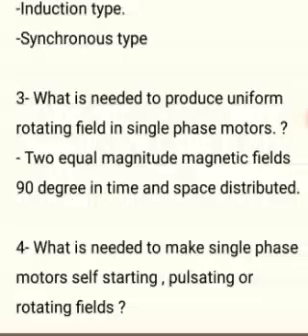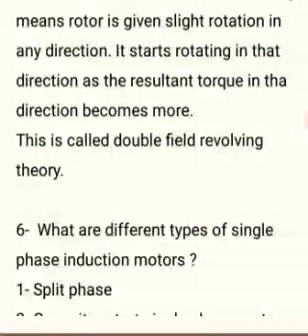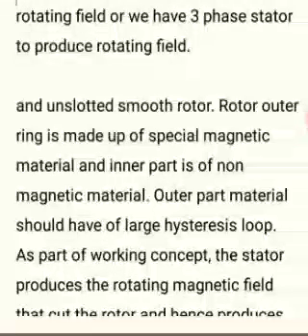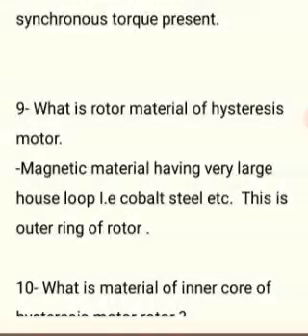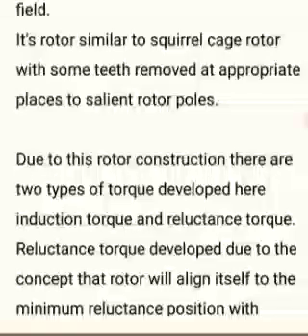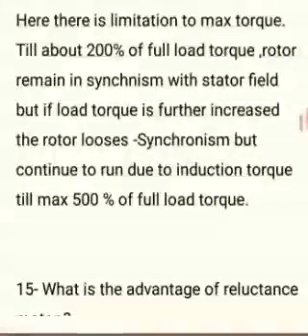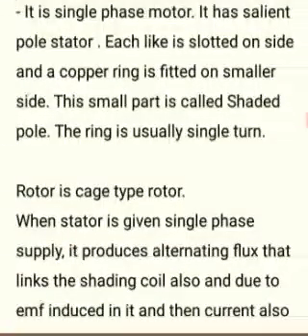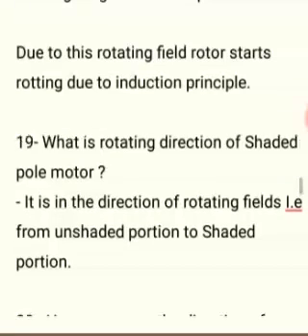Single phase motors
Hysteresis, reluctance and Shaded pole motors...